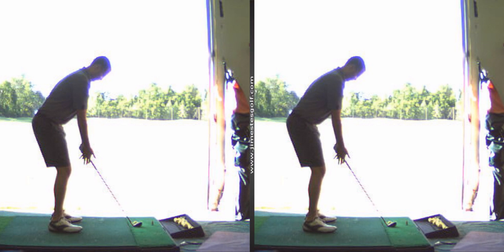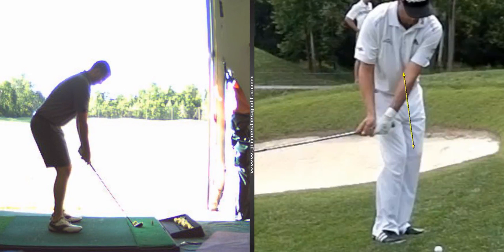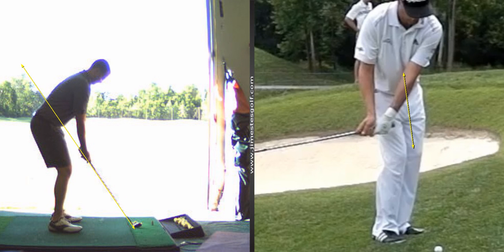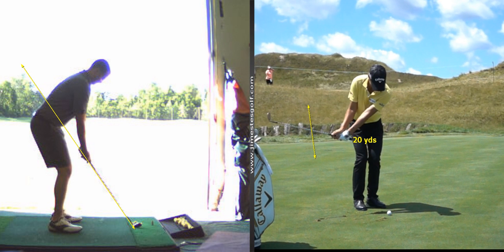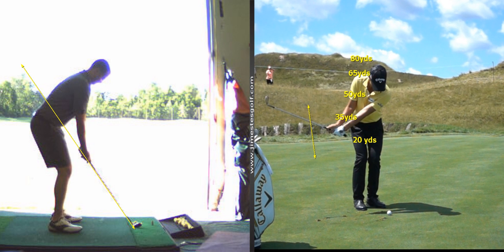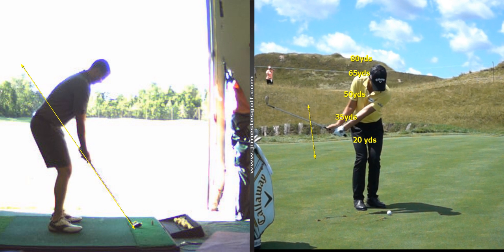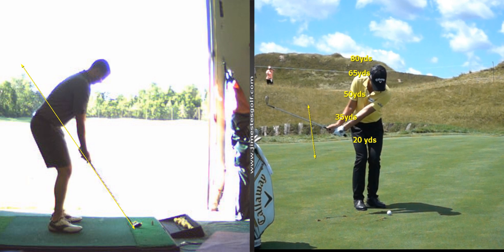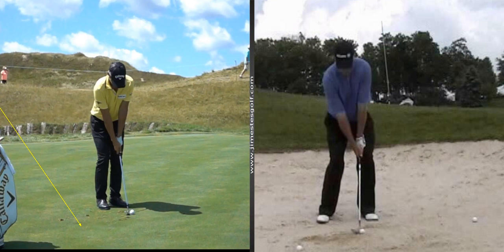V1 Pro analysis